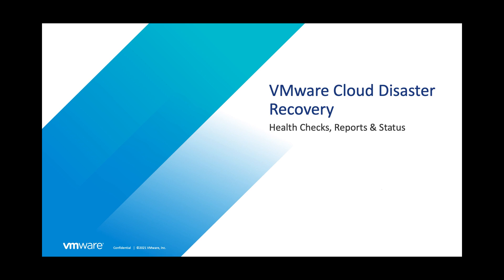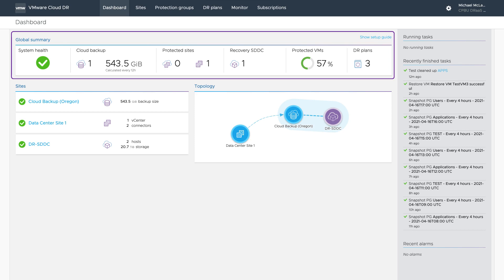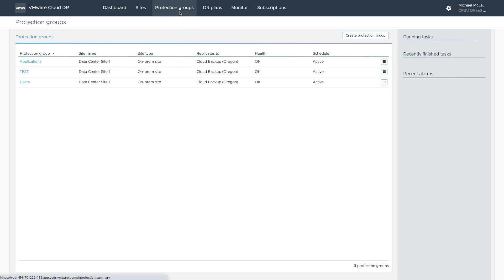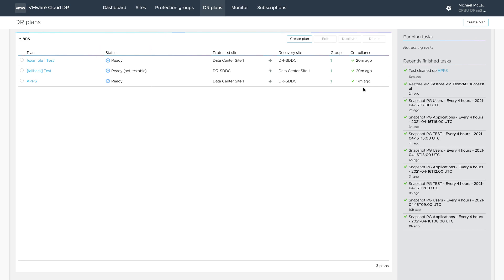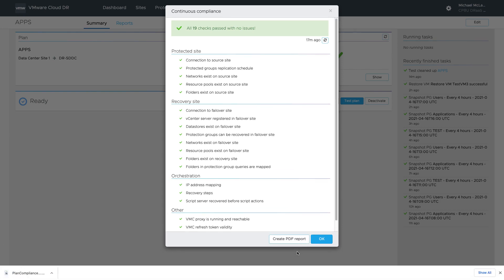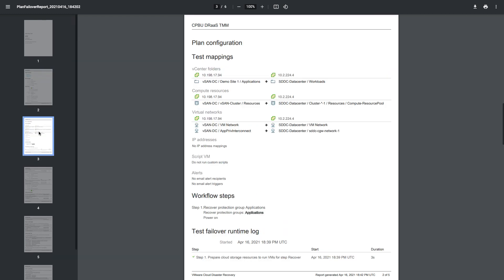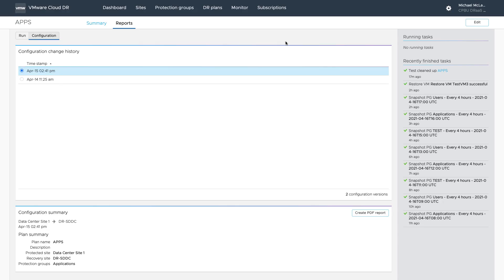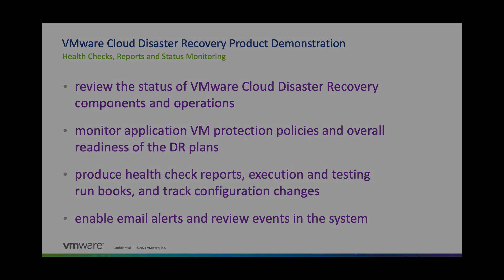DEMO - VMware Cloud Disaster Recovery Health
Building and maintaining a DR solution that is continuously checked, well documented and running as expected helps improve the organizations DR readiness and raises the level of confidence that the system will work as planned should a disaster arise. In this demonstration, we will explore the various built in health checks, reports and status monitoring capabilities of VMware Cloud Disaster Recovery.